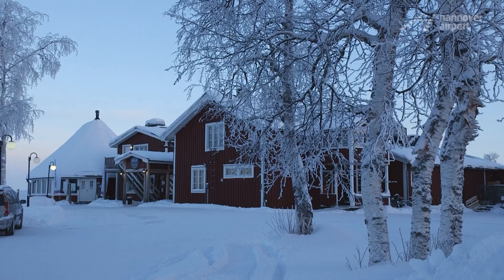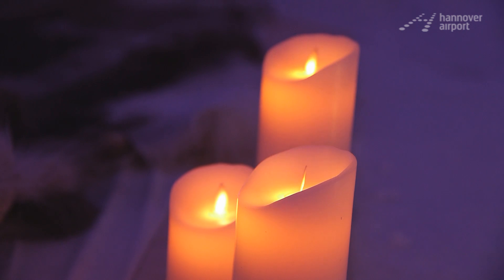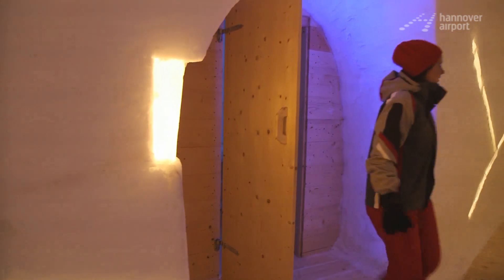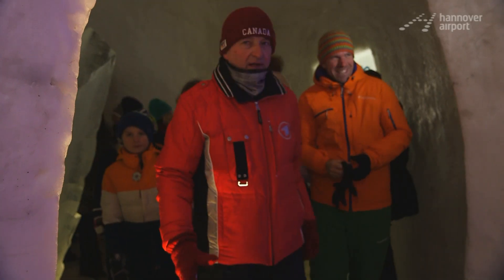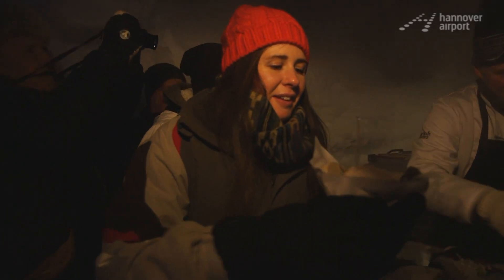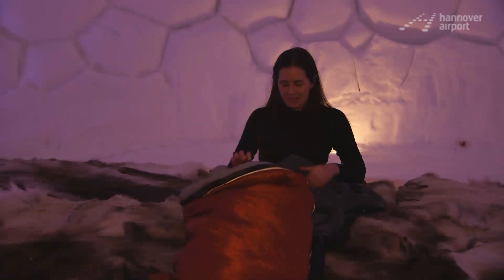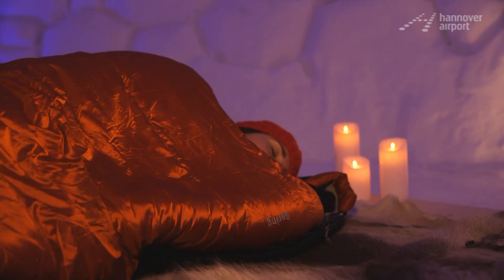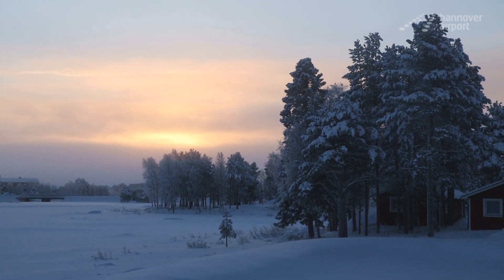Sleeping in a real igloo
The Iglootel in Arjeplog

Fly from Hanover Airport to Swedish Lapland in just two-and-a-half hours.

Husky tours, snowmobiles, ice fishing...
To find out about all the other things which await you watch our video "10 things you should do in Sweden.”

Become a „I LIKE“ fan of our facebook page!
Become a fan of our facebook page!

Thanks for the good reviews and your comments

This small place called Arjeplog lies in the heart of Lapland, about 50 kilometres south of the Polar Circle. You can come here and stay in an Iglohootel!

Daniel Knap, one of the people who built it, is sitting right next to me. Daniel, what gave you the idea to build such an Igloohotel?

“It fits into the landscape. We habe a lot of snow, cold and white up here so it’s the ideal place for the Iglohootel. It’s the perfect completion of the other attractions we have here.”

“Is it really only made of snow?”

“Yes, the whole construction consists of nothing but snow except for the doors and the wooden floors inside.”

“That’s crazy! How long will the whole thing last?”

“We hope until mid-April, depending on the temperatures. But that should definitely work out.”

“Well, I’m going to spend the night here. I am excited to find out if it gets cold …”

“It won’t be cold. You won’t freeze. You’ll get a really great sleeping bag and we have interior temperatures of up to plus 2° C. That shouldn’t be a problem.”

“Perfect!”

“So have a wonderful night here!”

“Thanks!"

An overnight stay in an igloo raises some questions for em:
Is there a toilet in there? What about doors? Will it be cold? What should I wear?

After a short tour one thing becomes clear: it is cold in here, but it’s also incredibly cosy!

There are little sleeping igloos. They have a wooden platform with mattresses, reindeer hides and polar sleeping bags.

And I found a toilet too!

To ensure a perfect evening, you should heed the following Iglootel survival tips:

Don’t forget to warm yourself from the inside.

You have to dress warmly. But that’s not enough. You need ‘inner warmth’,  too!

Besides coffee and tea in the snug community igloo this also means to have some alcohol. Therefore, just check the bar at the Iglootel!

After a hearty draught of Champagne beer I make a short stop at the grill station where they serve a special treat: reindeer kebab!

Dancing enhances the warming effect and increases the fun.
But after a few hours the cold starts creeping back into your clothing. Then it’s time to take the next step:

Venture into the outdoors. Here you’ll find the obligatory sauna along with hot tubs– which are heated whirlpools. And if you’re lucky you’ll even see the Northern lights! Unfortunately I wasn‘t this time.

The right sleepwear

Every guest gets a polar sleeping bag with a thermal fleece inlet. To ensure optimal sleeping comfort, the Iglootel staff recommends muffling yourself up in your sleeping bag unclothed or in thermal underwear. That’s because polar sleeping bags utilize body warmth.

How it was?

It wasn’t cold at all, like I expected it to be. You can really breathe deeply. The air is fantastic. I must say, I really slept well.

Those who can’t endure the cold for long can return to the cosy Hotel Kraja any time. The tiny Swedish village is the best base station for a divine winter holiday.